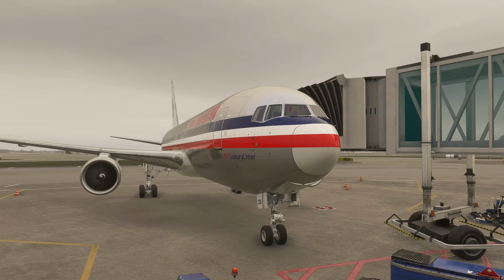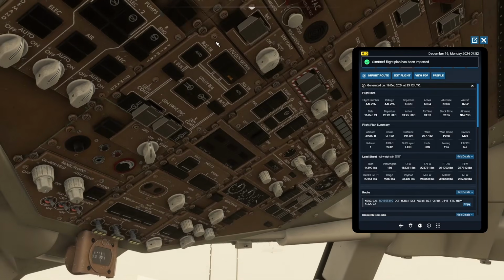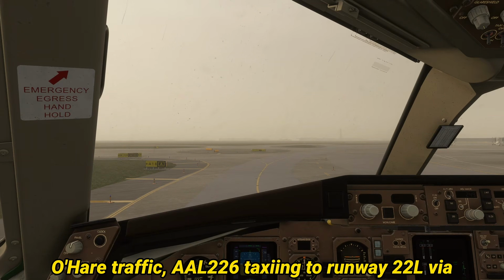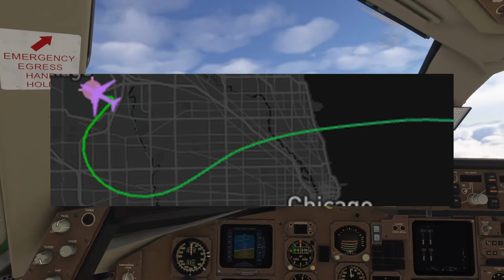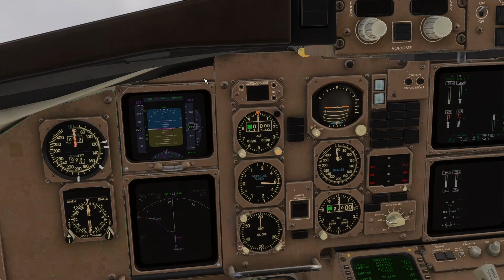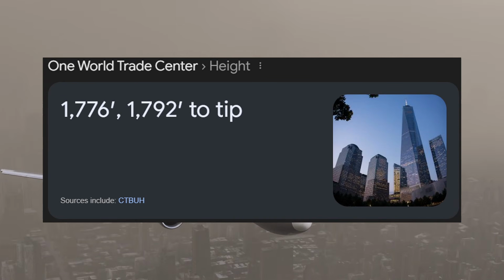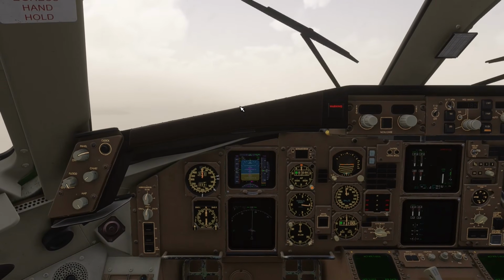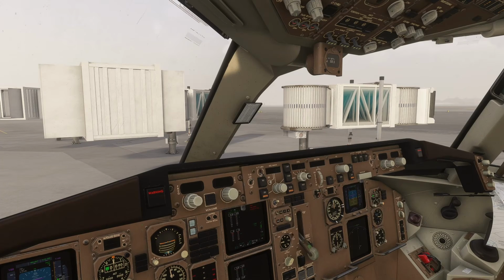Home Alone 2, but it's MSFS2024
The Home Alone movies, in my opinion, are the best christmas movies ever made. So today, I took it upon myself to recreate the Chicago - NYC flight from "Home Alone 2: Lost In New York" in the brand new MSFS2024. Enjoy!

TIMESTAMPS:
00:00 Intro
01:11 Researching
02:47 Startup + Boarding
06:24 Pushback
07:36 Taxi
08:33 Takeoff
09:46 Climb
11:29 Cruise
12:28 Descent
17:22 Approach
21:33 Landing
22:55 Taxi
23:35 Parking
24:18 Outro
25:13 MERRY CHRISTMAS, AND A HAPPY NEW YEAR!